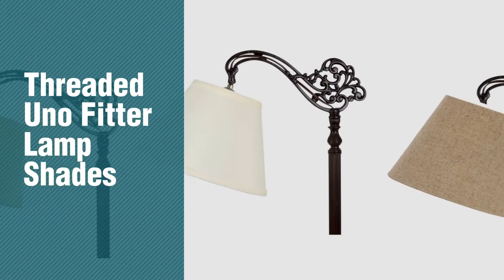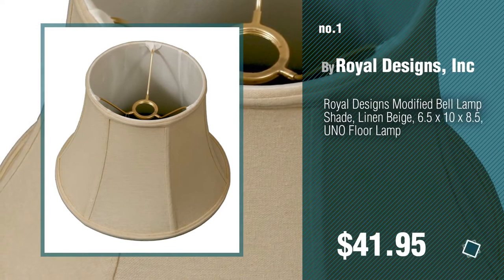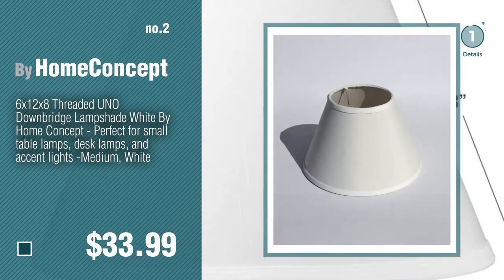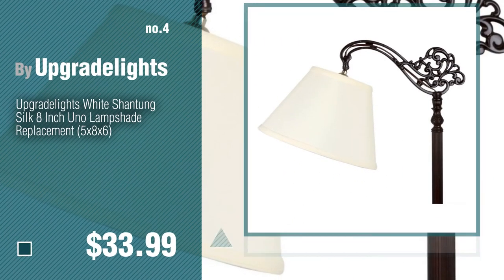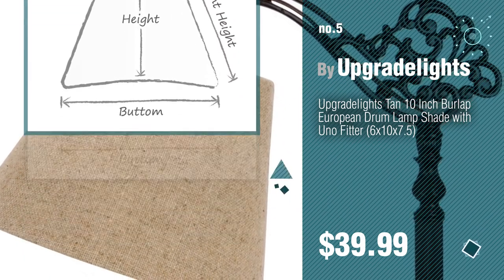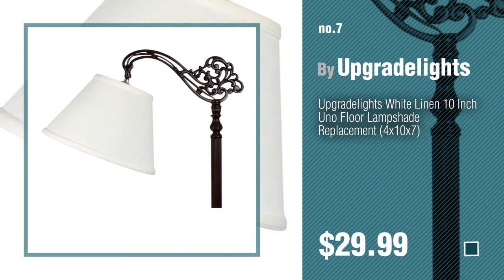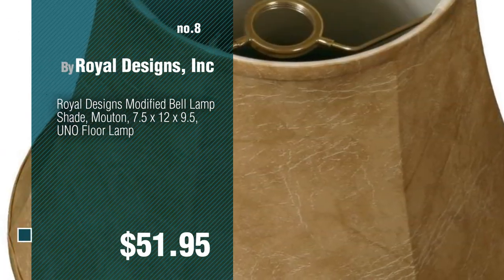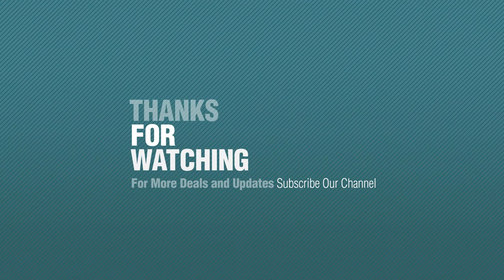Threaded Uno Fitter Lamp Shades // New & Popular 2017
Black Friday / Cyber Monday Royal Designs Modified Bell Lamp Shade, Linen Beige, 6.5 x 10 x 8.5, UNO Floor Lamp by Royal Designs, Inc

Black Friday / Cyber Monday 6x12x8 Threaded UNO Downbridge Lampshade White By Home Concept - Perfect for small table by HomeConcept

Black Friday / Cyber Monday Upgradelights Tan 12 Inch Linen European Drum Lamp Shade with Uno Fitter (6x12x8) by Upgradelights

Black Friday / Cyber Monday Upgradelights White Shantung Silk 8 Inch Uno Lampshade Replacement (5x8x6) by Upgradelights

Black Friday / Cyber Monday Upgradelights Tan 10 Inch Burlap European Drum Lamp Shade with Uno Fitter (6x10x7.5) by Upgradelights

Black Friday / Cyber Monday Upgradelights Beige Linen 8 Inch Uno Lamp Shade Replacement by Upgradelights

Black Friday / Cyber Monday Upgradelights White Linen 10 Inch Uno Floor Lampshade Replacement (4x10x7) by Upgradelights